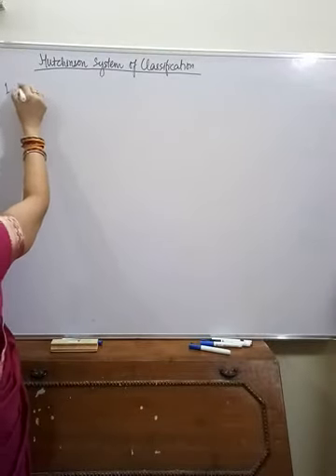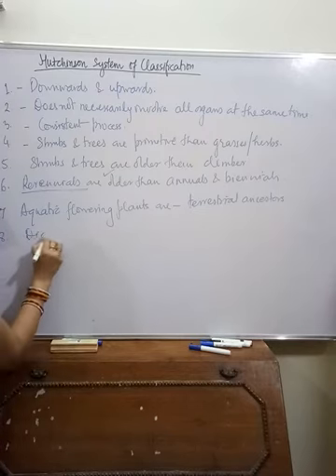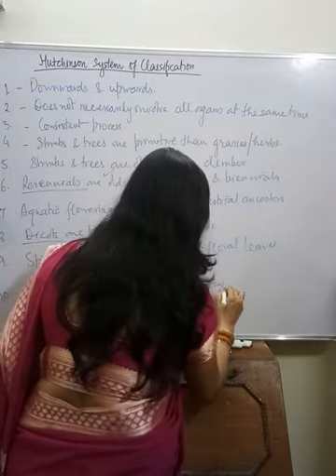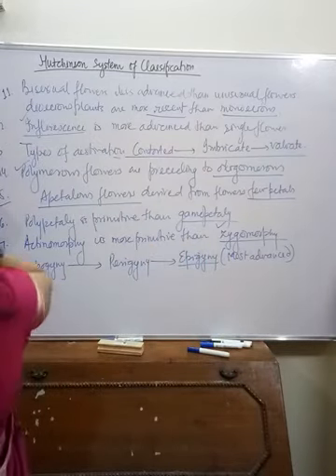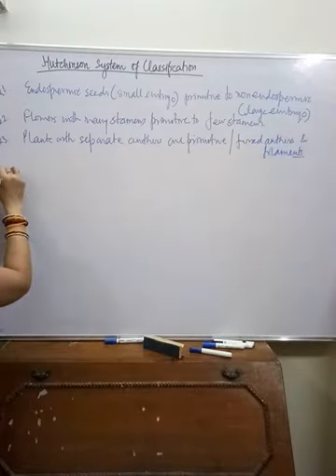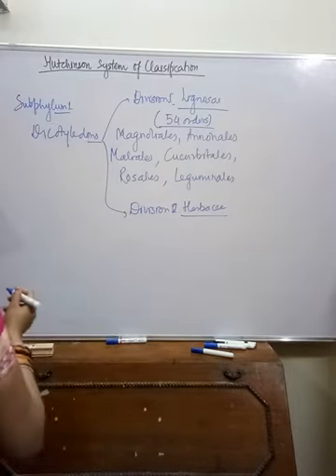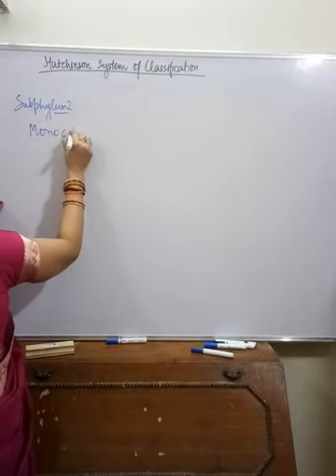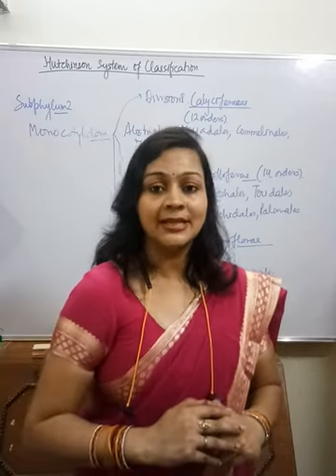Pragyan Botany Hutchinson system of classification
Phylogenetic system of classification